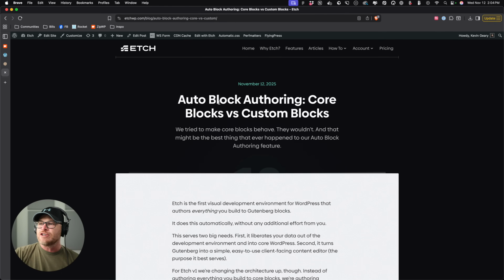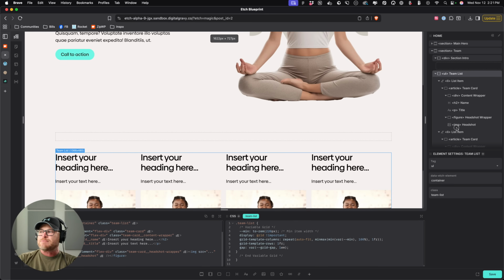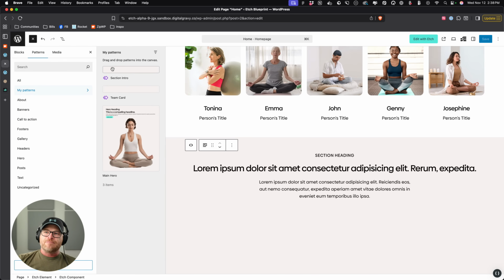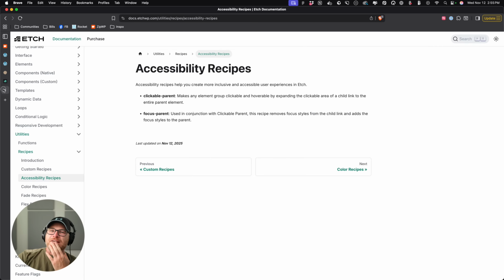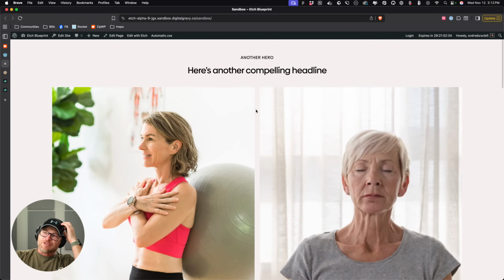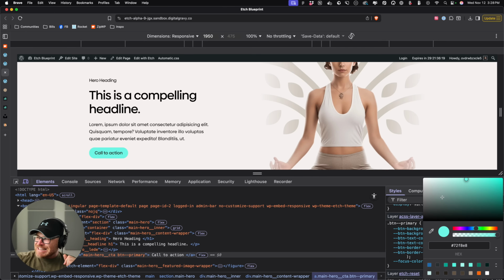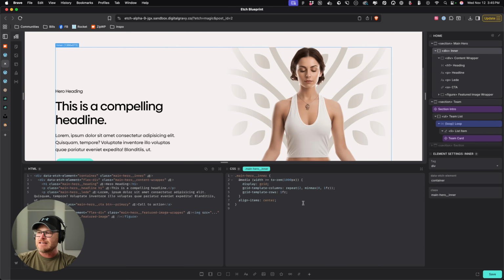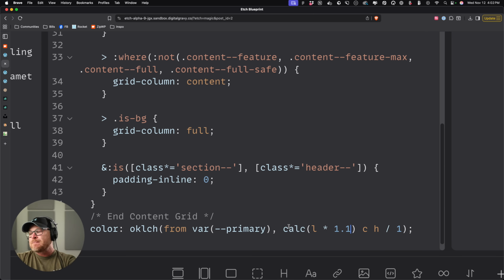EMERGENCY STREAM: Etch Gets Rock Solid CUSTOM Block Authoring & Recipes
This is a major update to Etch with far-reaching implications. We could be seeing the start of a major shift in how third party "themes" and block systems are built in WordPress...

***Agenda***

🔥 Etch 1.0.0 Alpha-9 First Look
🔥 Etch Recipes
🔥 Q&A

Join me LIVE every other Tuesday at 11am Eastern for in-depth web design and development critiques, plus spur-of-the-moment mini-tutorials based on our discussion!

- UX Design
- UI Design
- Technical SEO
- On-Page SEO
- Copywriting
- Content Marketing
- Conversion Optimization
- Offer Strategy
- Technical Development Best Practices w/ DOM Inspection
- And more!

*** MY TOOLS ***

*** INNER CIRCLE ***

*** SOCIAL ***

*** CHAPTERS ***